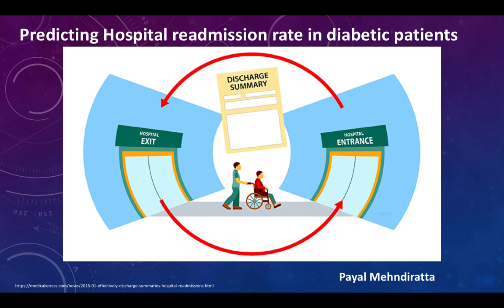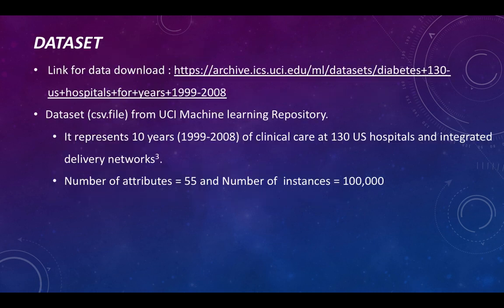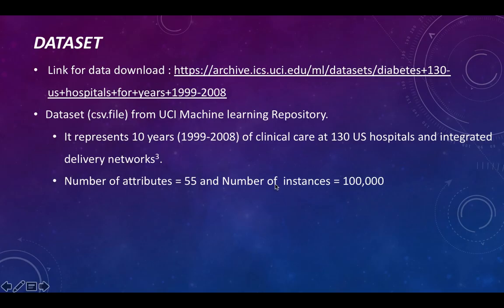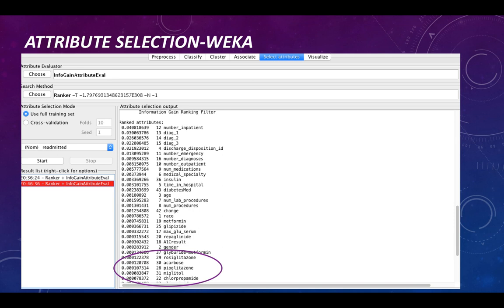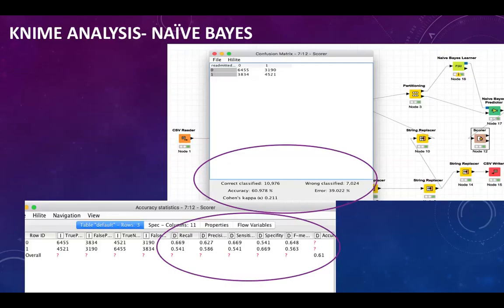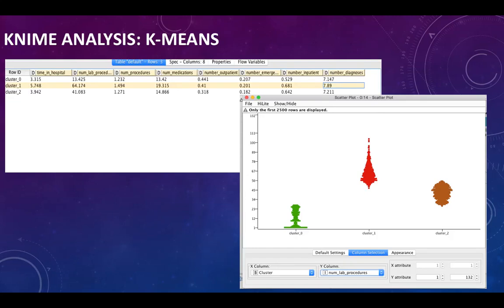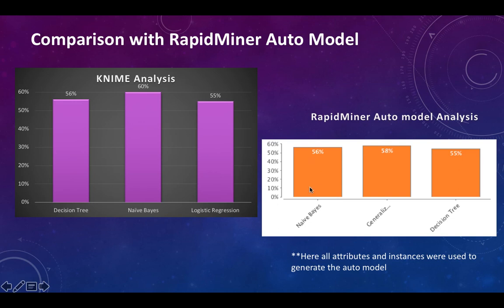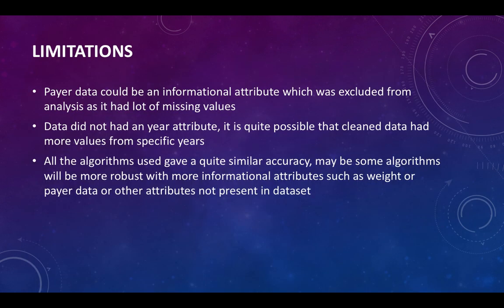Predicting Hospital readmission rate in Diabetic Patients- INLS 625